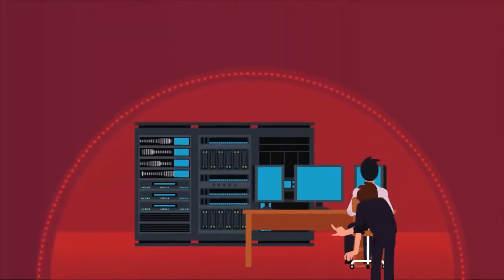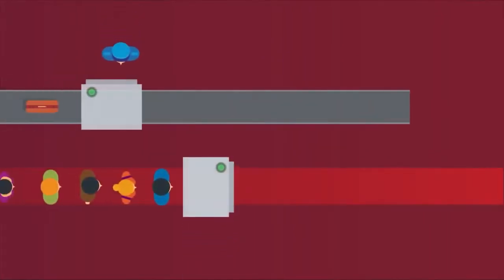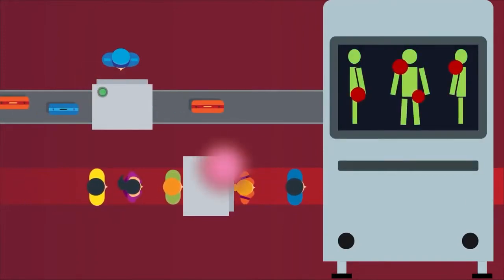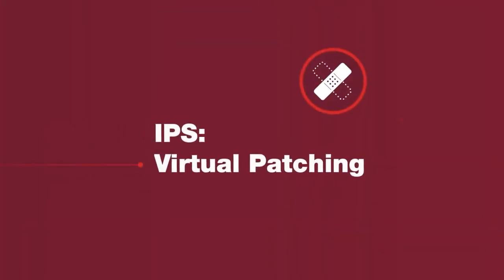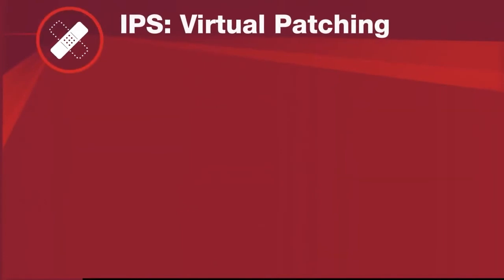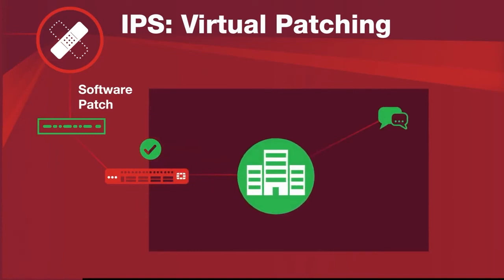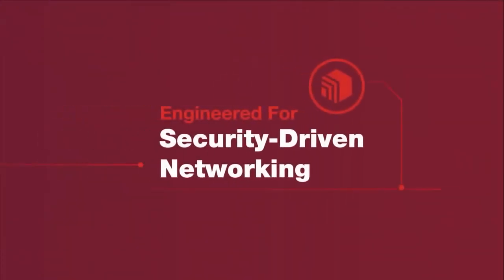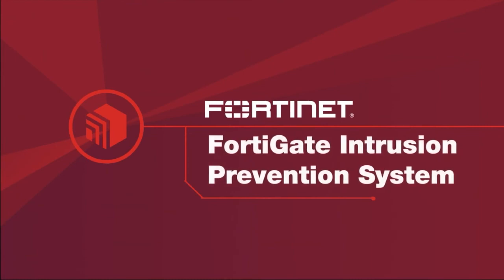Itec: FortiGate IPS - Protect Against Known and Zero-day Threats | Intrusion Prevention System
Fortinet’s FortiGate offers a comprehensive security driven network platform that delivers an industry validated IPS solution to the enterprises. Purpose built for enterprises and designed to deliver superior security efficacy and the industry’s best IPS performance. Powered by the AI/ML driven threat intelligence from FortiGuard Labs.